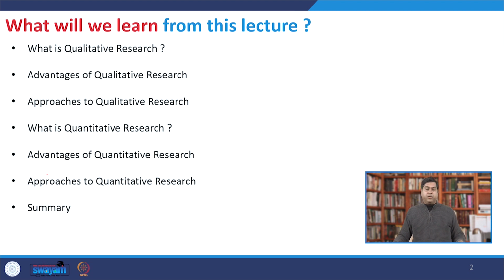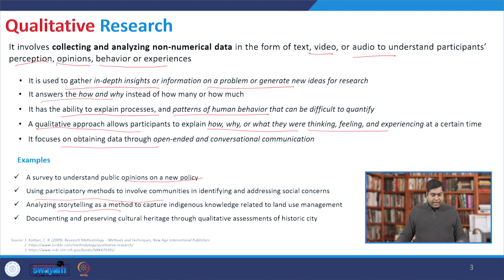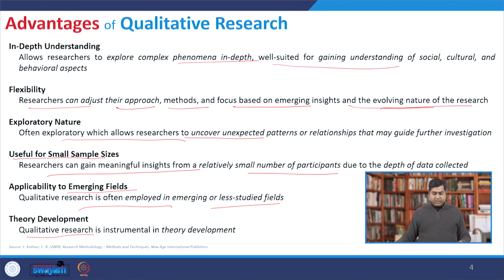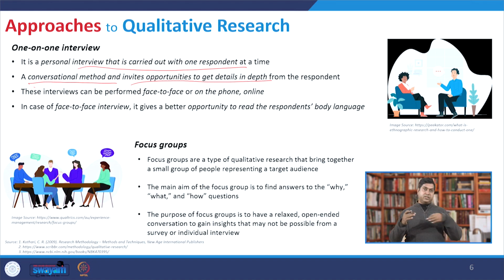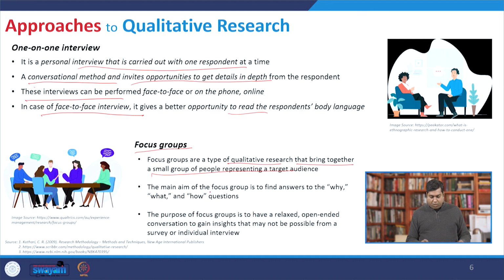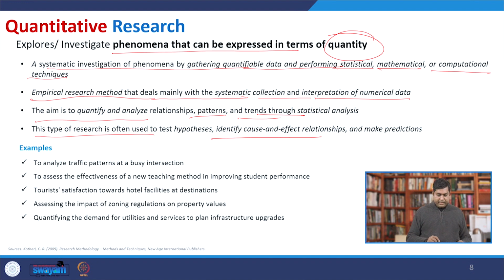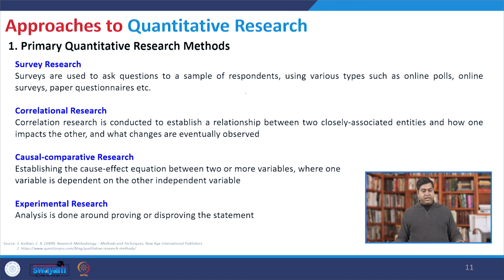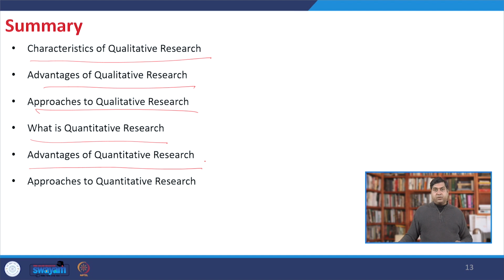Lecture 03: Qualitative vs. Quantitative Research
This lecture includes a discussion on qualitative and quantitative research. Also, the lecture narrates the differences between qualitative and quantitative research with appropriate examples.